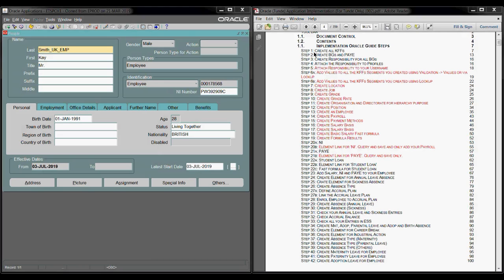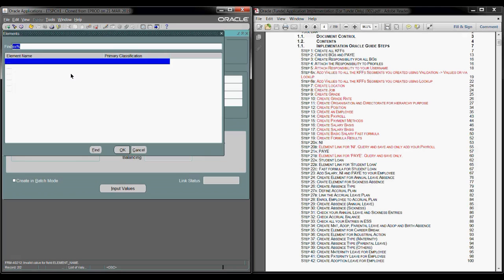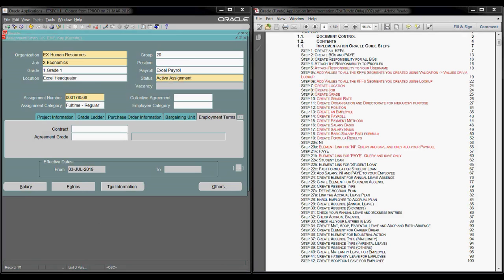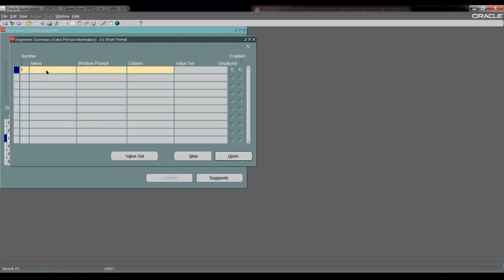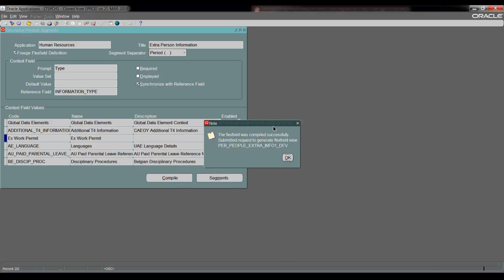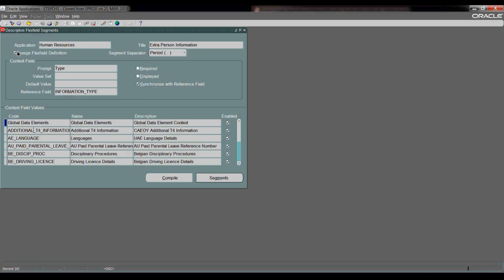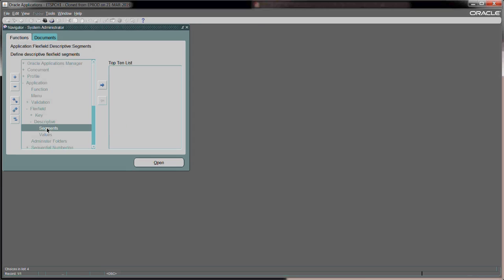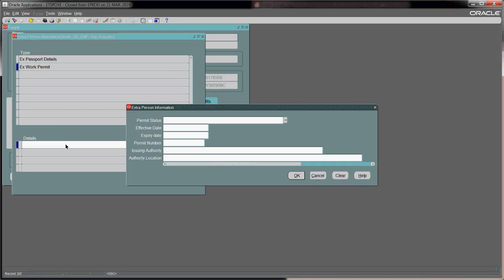ORACLE HCM- CLASS 5